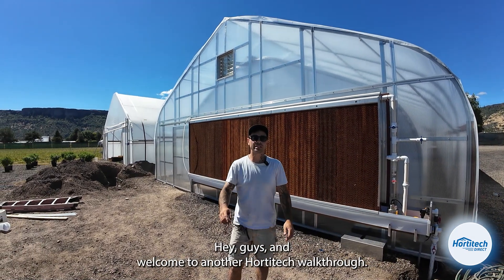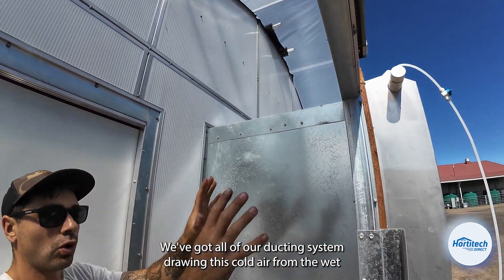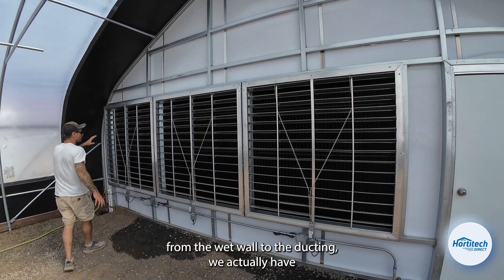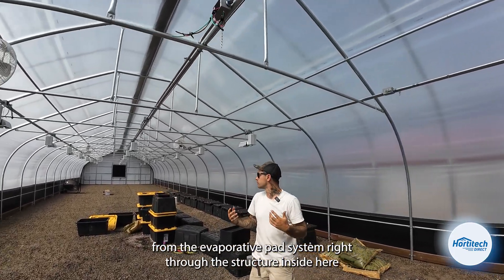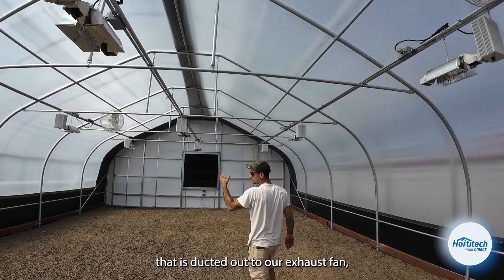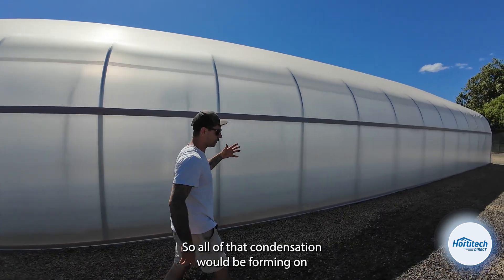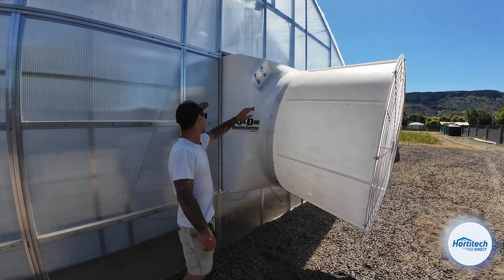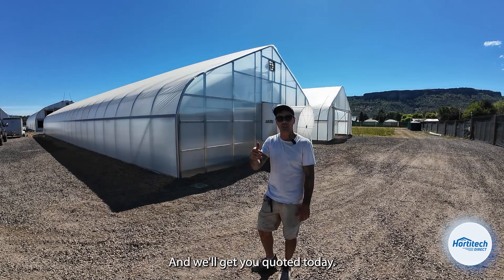Internal Light Deprivation Greenhouse Walkthrough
Dave shows & explains one of our recently built internal light deprivation systems.